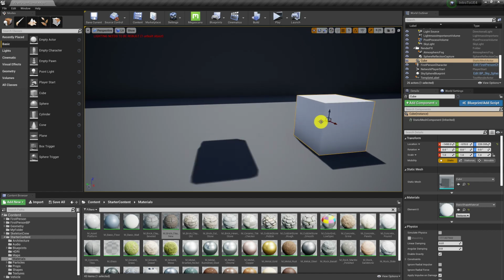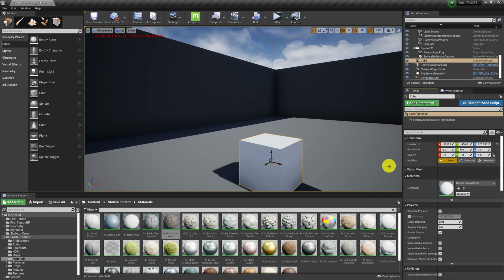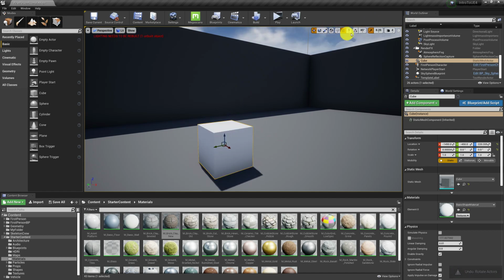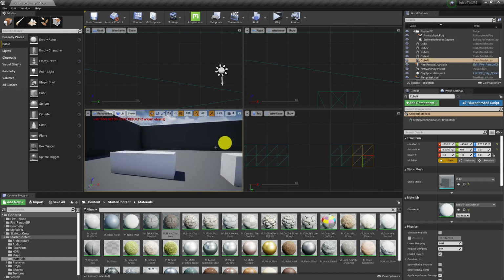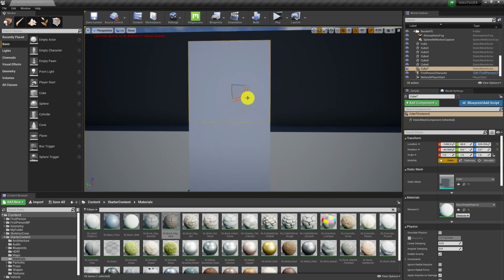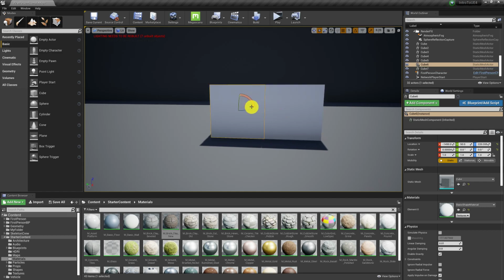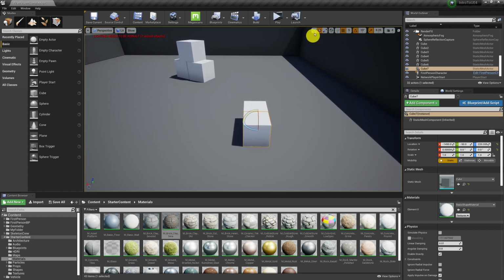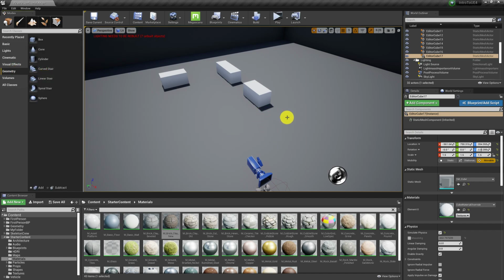Intro to Unreal Engine 4 - Episode 6: Transformation Tools, Grids & Snapping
This tutorial series is meant for those that are brand new to Unreal Engine 4. By the end of this tutorial series you will have a basic understanding of how to use Unreal Engine 4 and it's features to start creating your first game.

This tutorial series will cover the following topics.

Episode 6:T ransformation Tools, Grids & Snapping
Transforming Actors refers to moving, rotating, or scaling them, which is an important part of the level-editing process. There are two basic ways to transform Actors in the Unreal Editor. Both ways apply the transformations to all currently selected Actors.